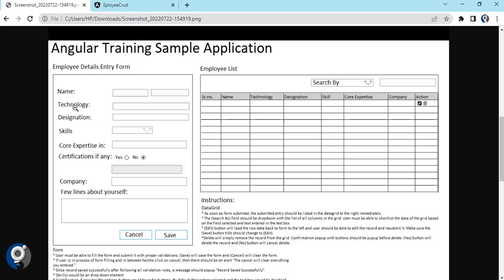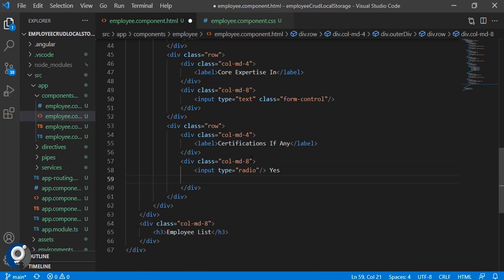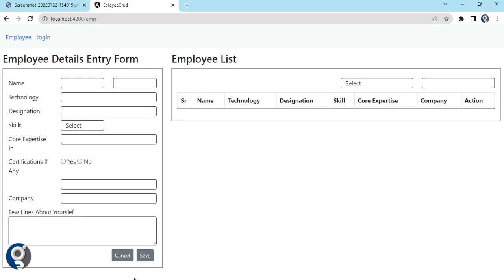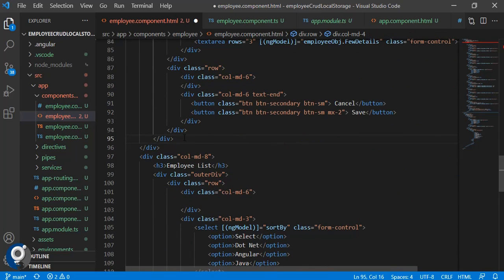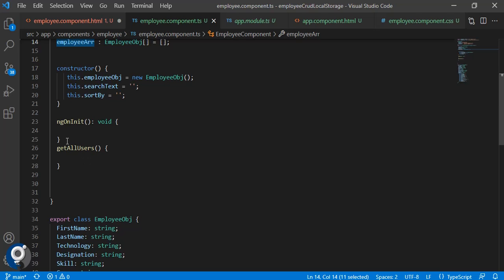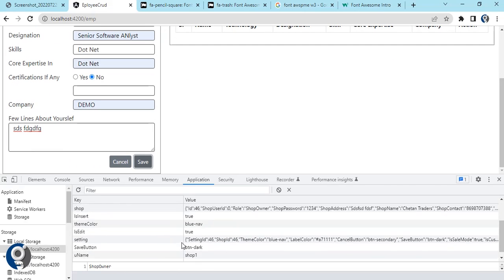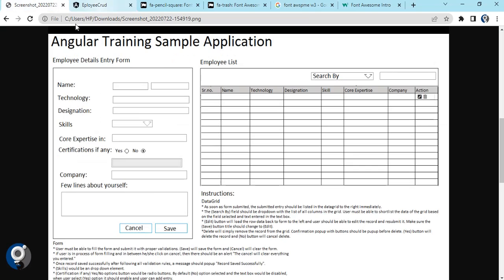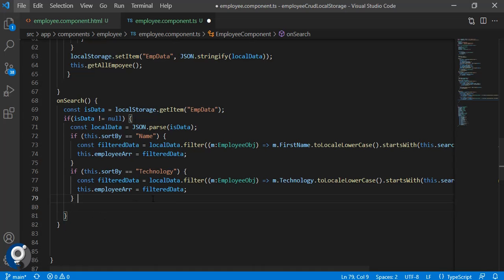Angular CRUD | Local Storage | angular tutorial | angular tutorial for beginners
CRUD operation from scratch with Local storage
In this video , I have explained how to achieve crud operation with basic angular help and local storage.
Angular crud with Local-storage.
Topics  used routing, ngfor directive, ngif and template form.

angularacademy.in